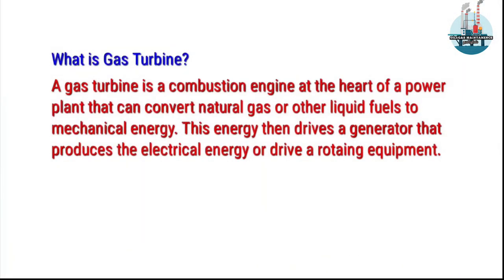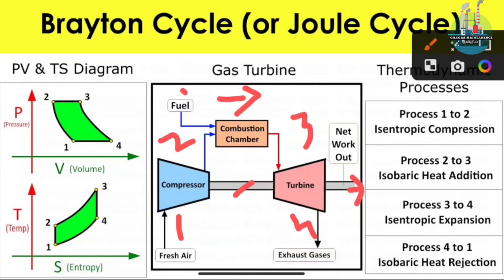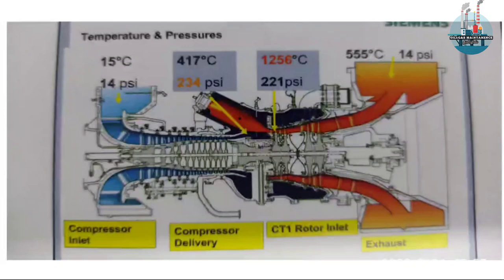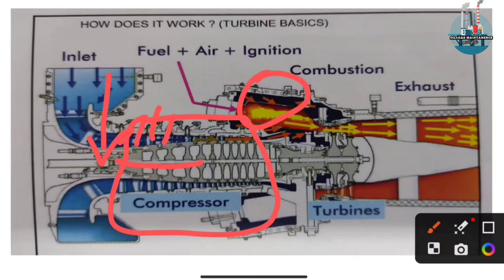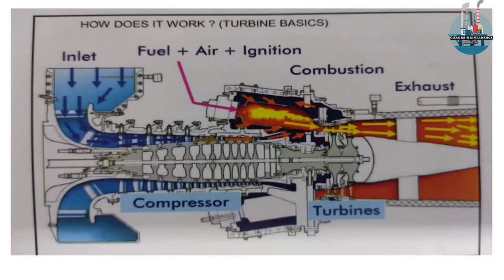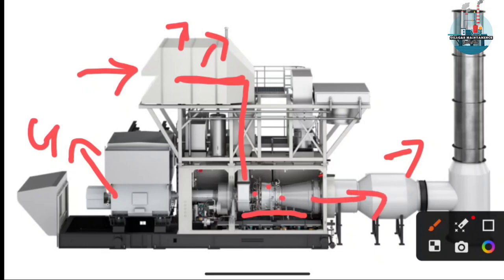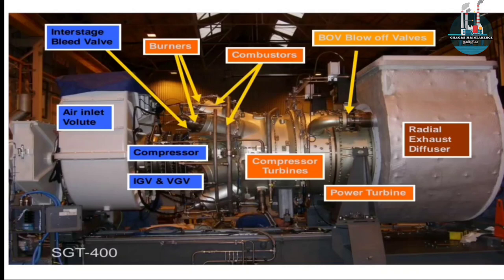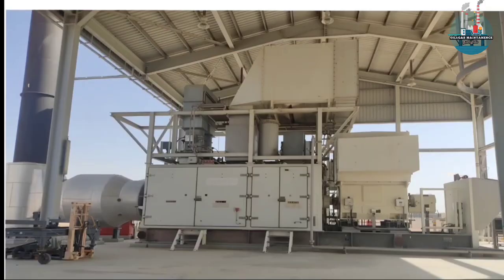WHAT'S GAS TURBINE? | HOW DOES IT WORKS? | MAIN COMPONENTS| MECHANICAL TECHNICIAN| IN TAMIL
Hai Chief!!!
   This video i have explained about Gas turbine working, Brayton Cycle and gas turbine main components.